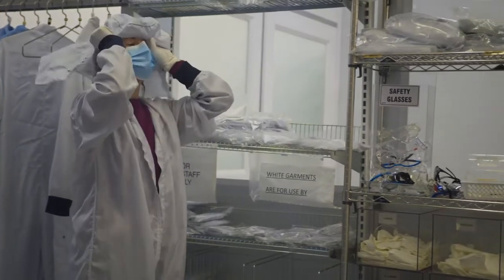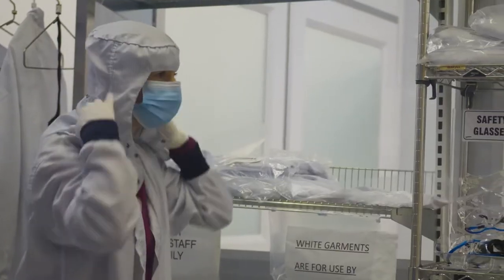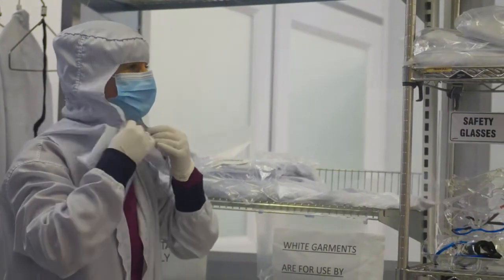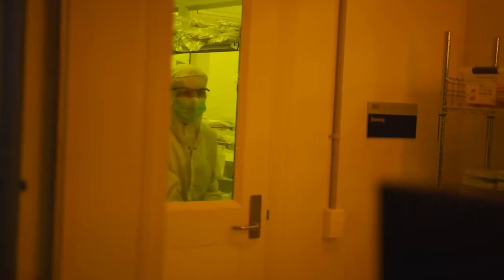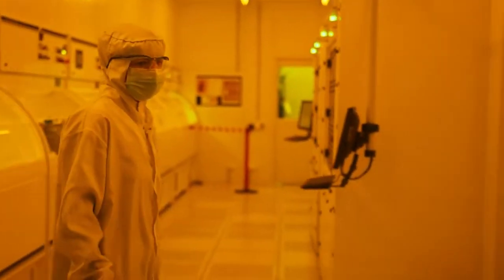NETM Micro-credential: Semiconductor Digital Implementation Concept and Tool Training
Micro-credential overview: A semiconductor is a physical substance designed to manage and control the flow of current in electronic devices and equipment. Semiconductors are the building blocks of modern computing and are responsible for powering nearly every electronic device.